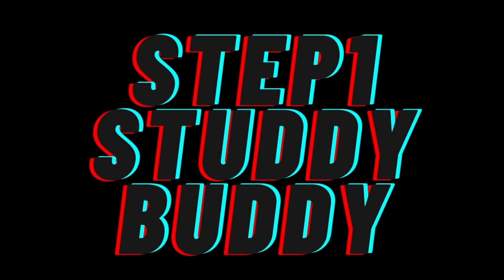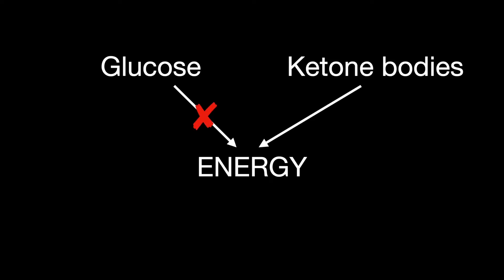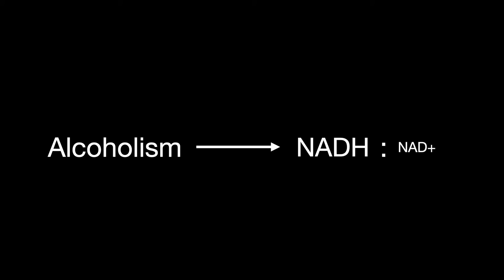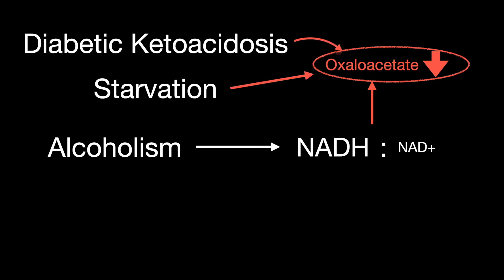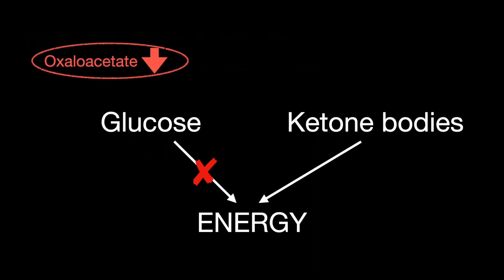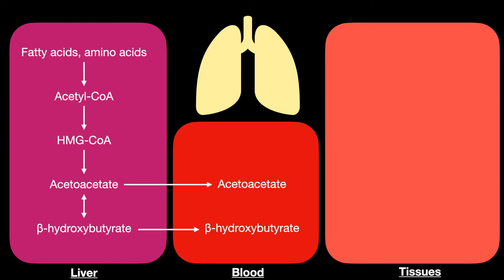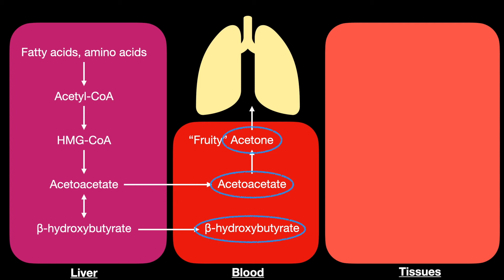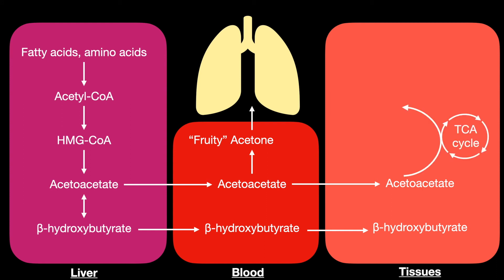USMLE Step 1 - Lesson 71 - Ketone Bodies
Ketone bodies are produced either because of alcoholism, or more commonly from starvation or diabetic ketoacidosis in which gluconeogenesis cannot happen. Ketone bodies are a source of energy when glucose is not available. Fat can be turned into acetyl-CoA then HMG-CoA then acetoacetate and beta-hydroxybutyrate where it is transported to the tissues and can be used in the TCA cycle.

All information is from:
Le, Tao. First Aid for the USMLE Step 1 2020. McGraw Hill, 2020.